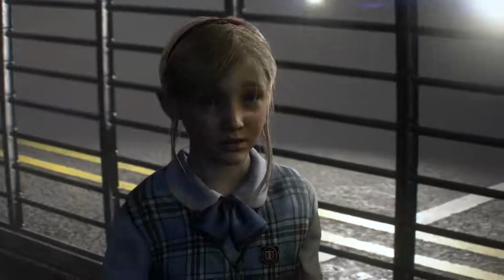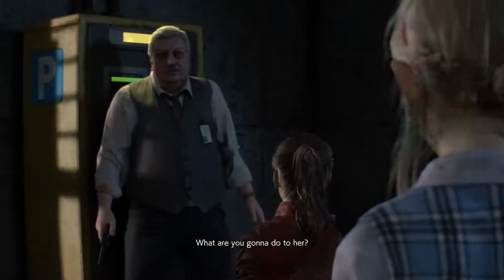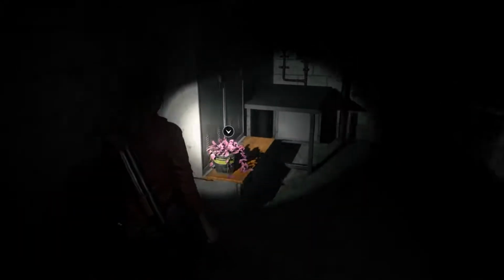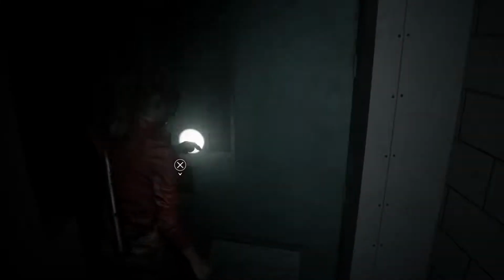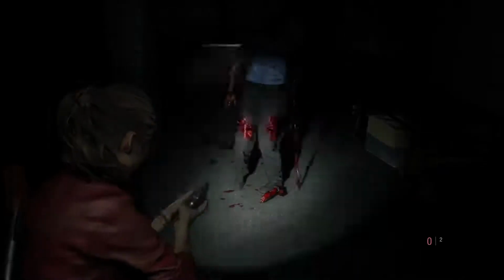ZeroLives.com - Resident Evil 2 - Licker Gameplay